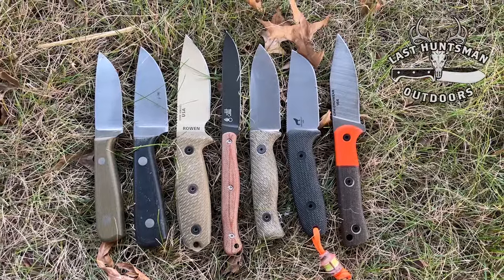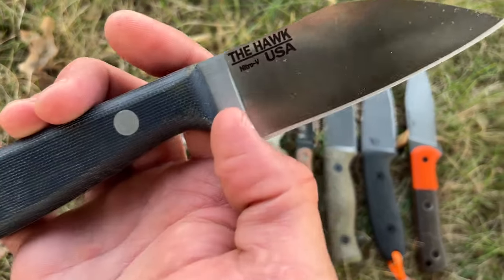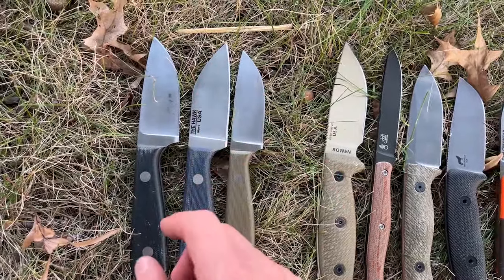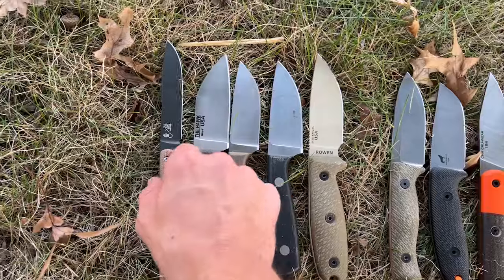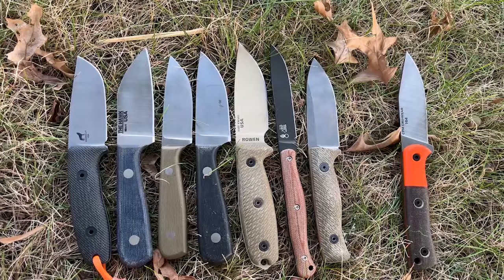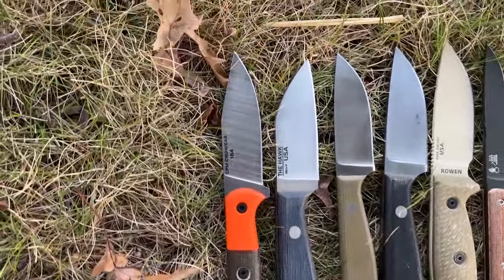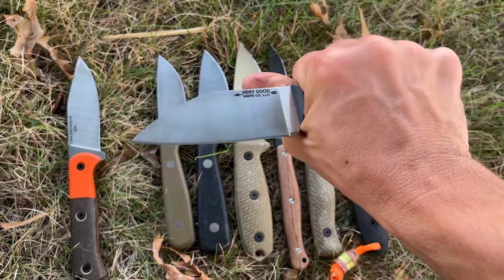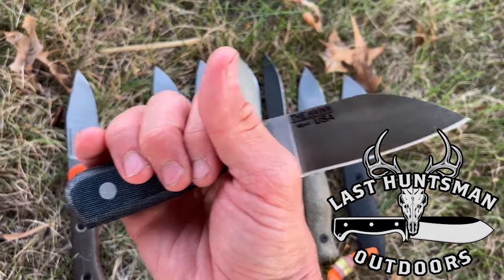Very Good Knife Co Hawk Comparisons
Here I show and compare the new HAWK to several other EDC sized fixed blades.